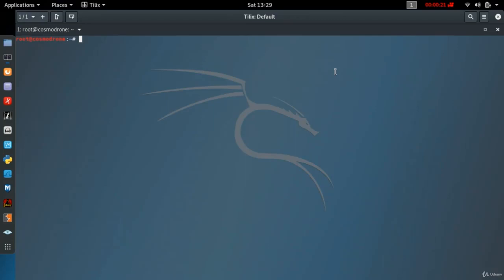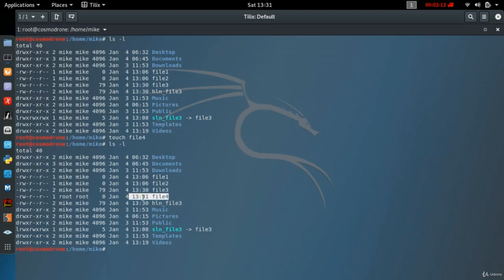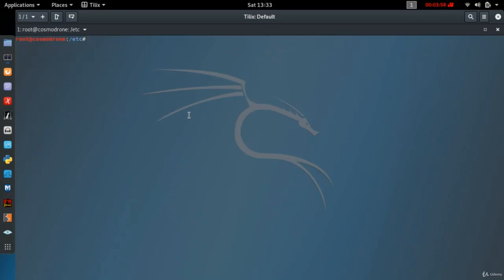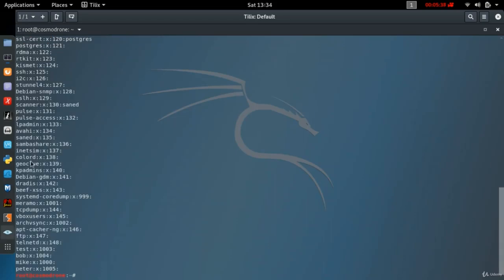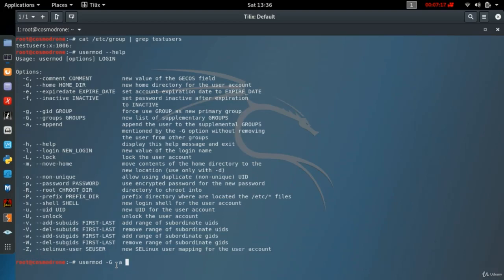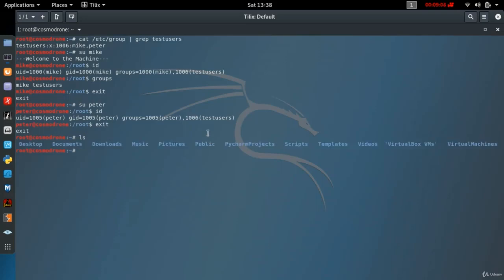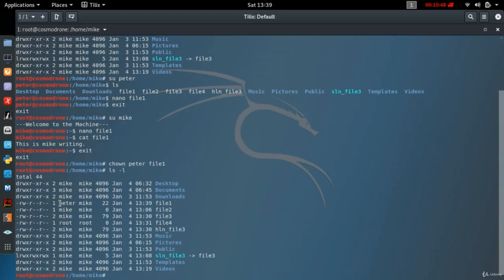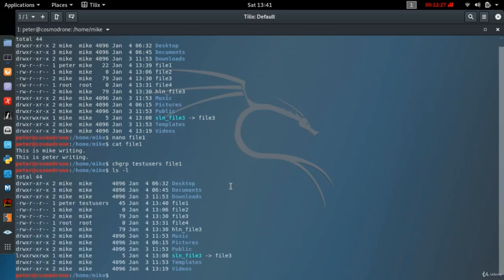Owner, Group, All Users